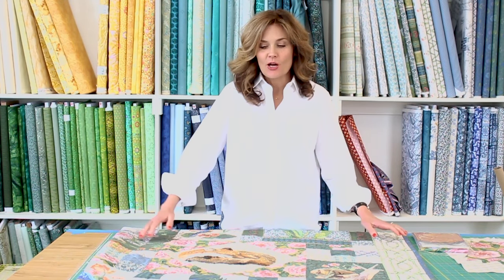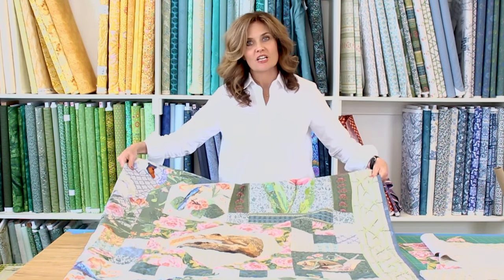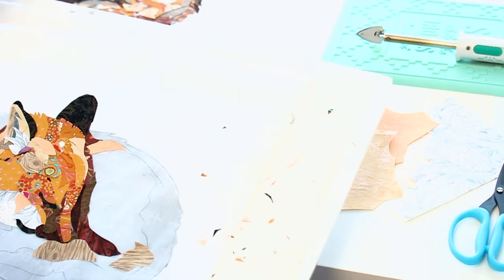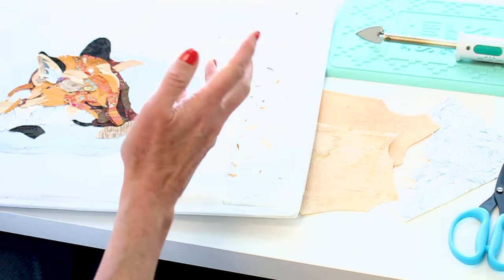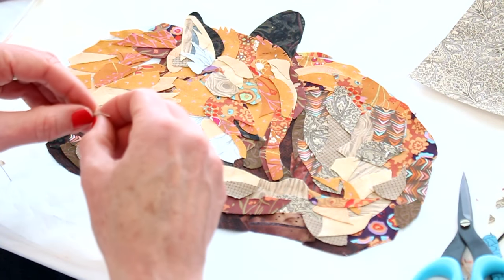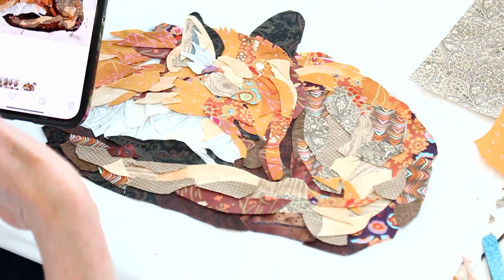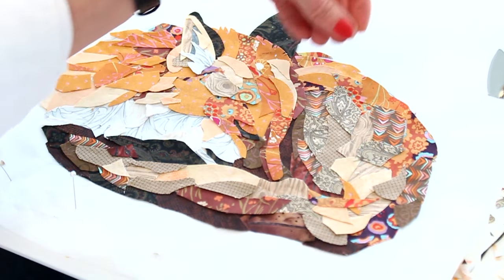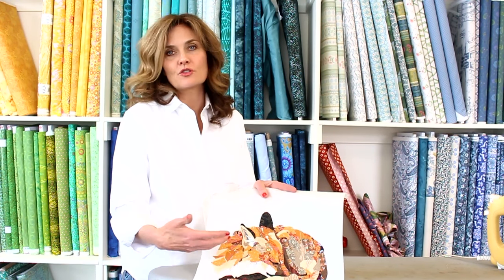The Fox Tutorial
Learn how to collage quilt with this beginner friendly tutorial!  The Fox collage quilt pattern is from my Longwood quilt, but it also makes for a great little pillow or block in another quilt.